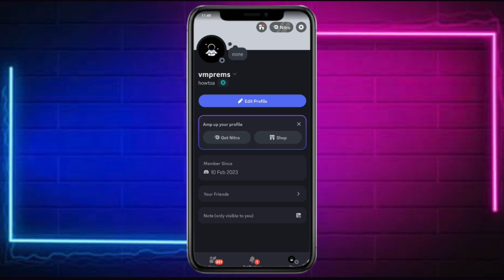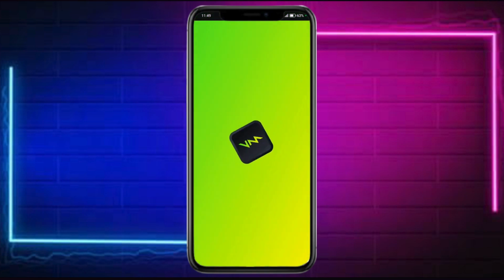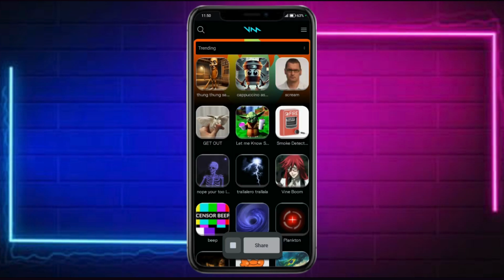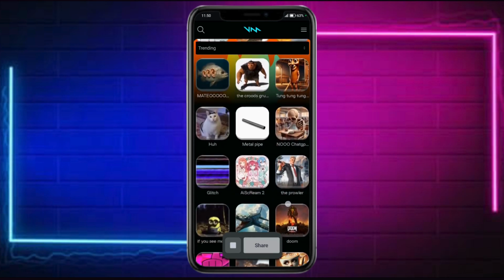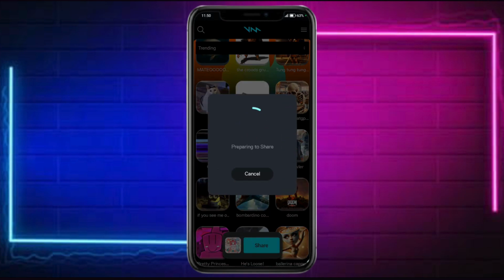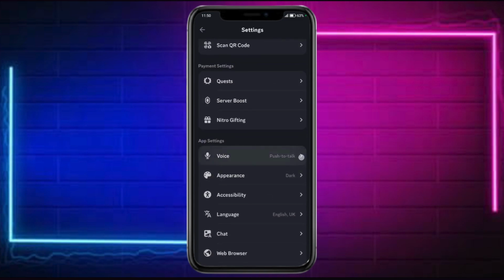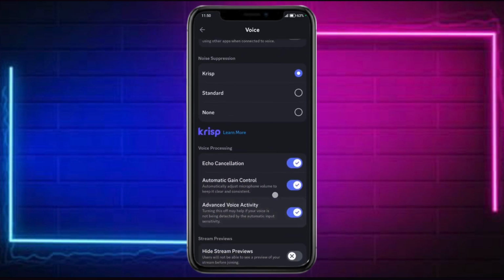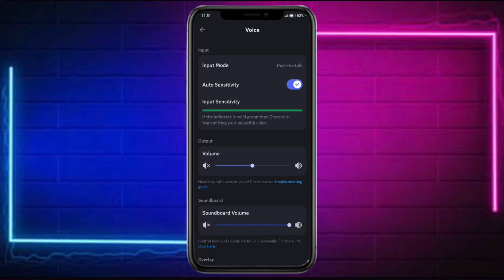How to Use Voice Changer on Discord Mobile (2025 Easy Guide)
📌 In this video, I'll show you how to use a voice changer on Discord mobile in 2025 in just a few simple steps. This method is quick, easy, and clearly explained, so you can follow along and get it done in no time!